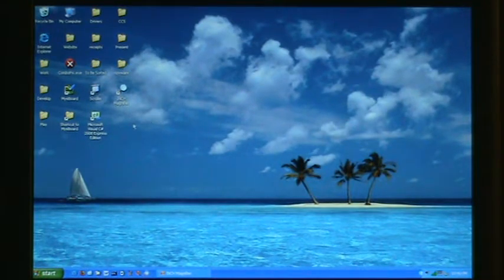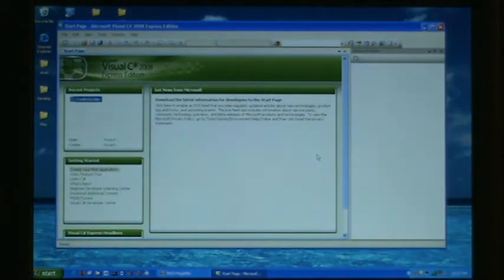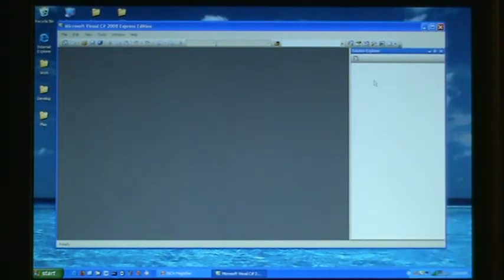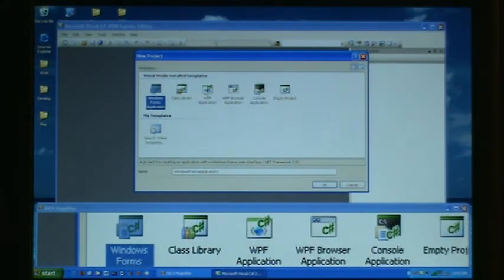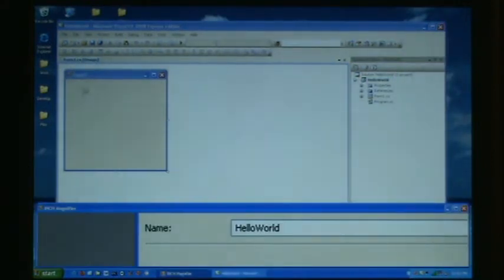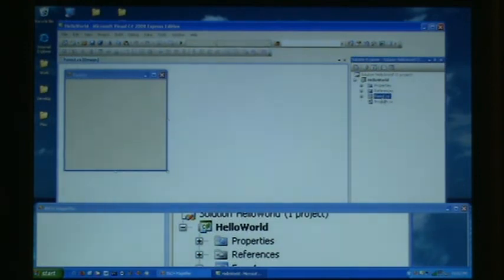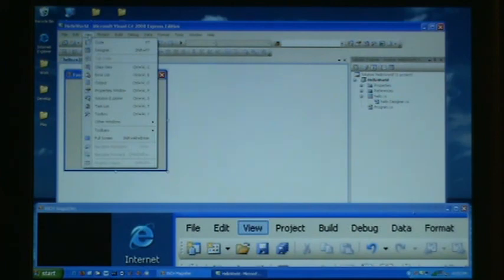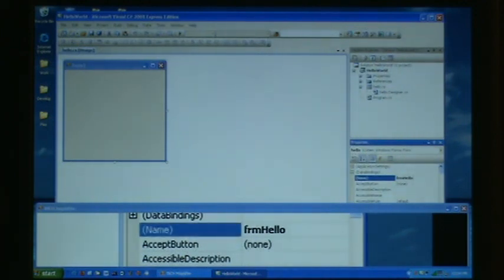inch prog hello1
Part 1 of the "Hello, World!" program.